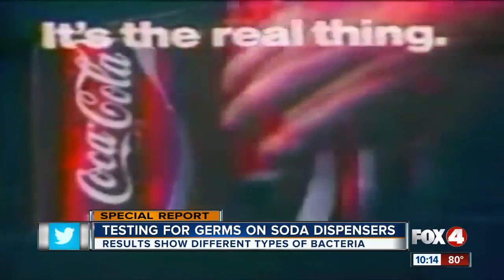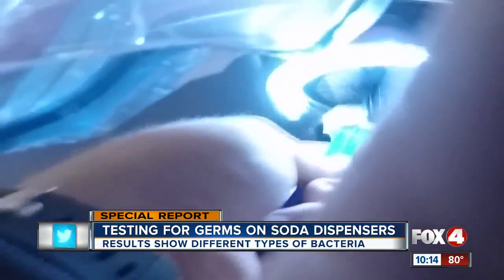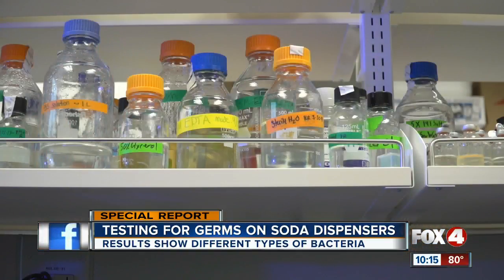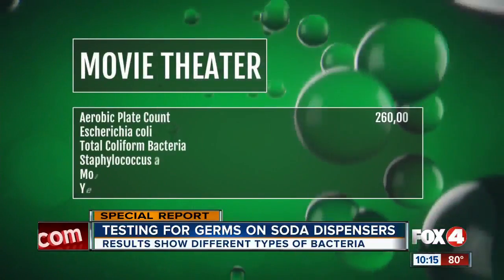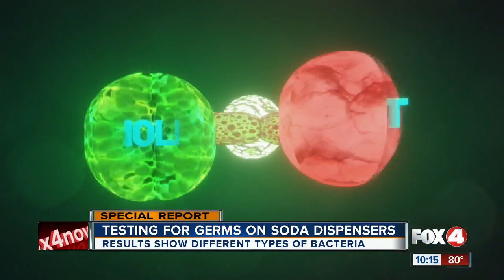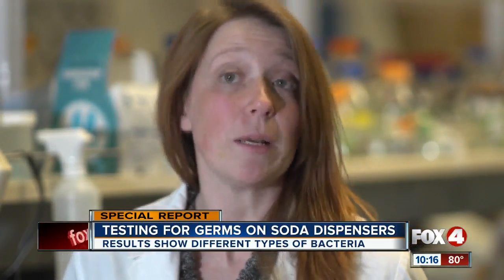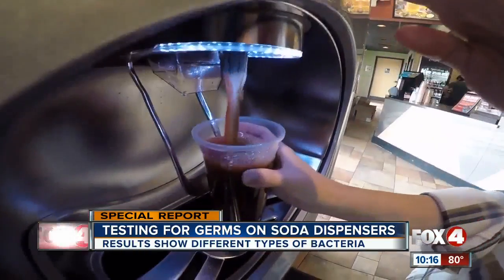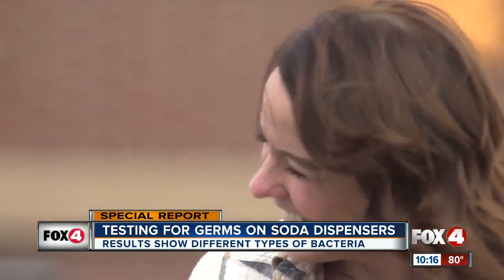What's lurking under your soda fountain? Testing soda dispensers for germs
Scripps reporters took swabs from five types of locations: a movie theater, a fast food restaurant, a fast casual restaurant, a gas station and a hospital cafeteria to see just how clean or dirty some soda fountains are.